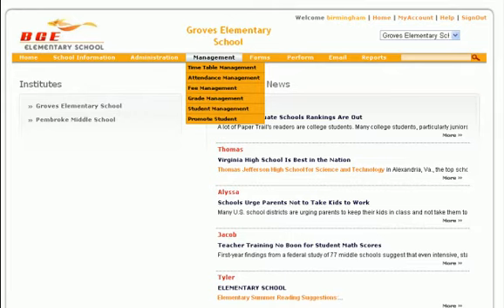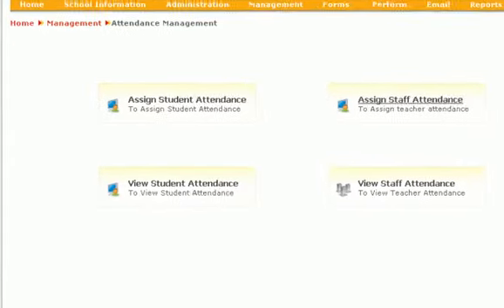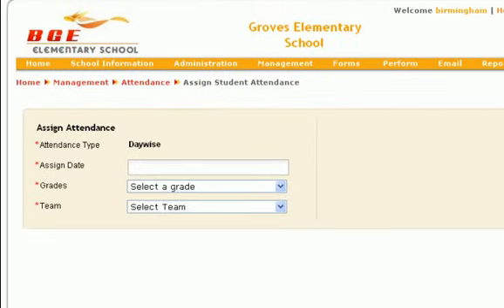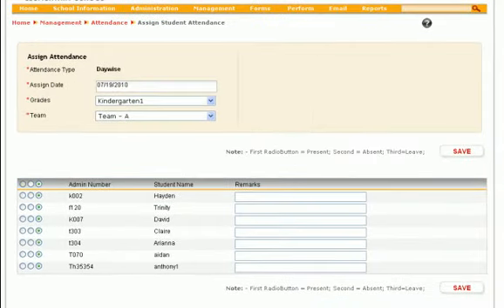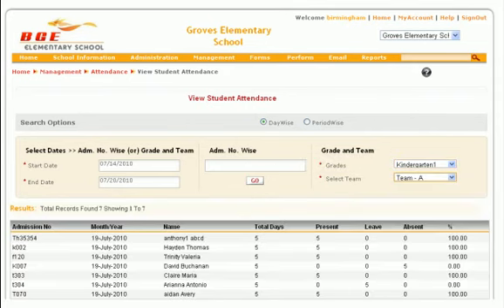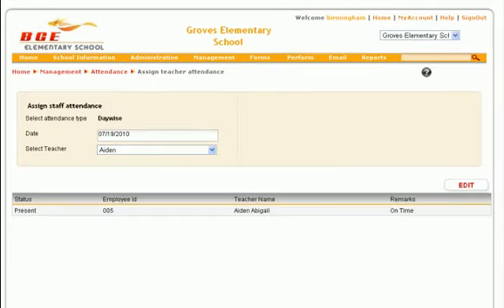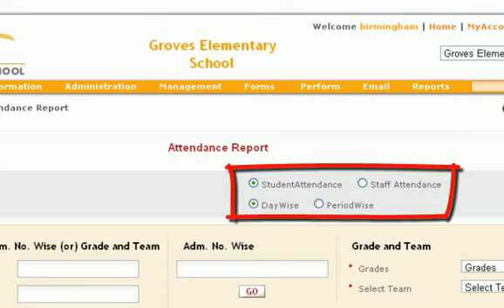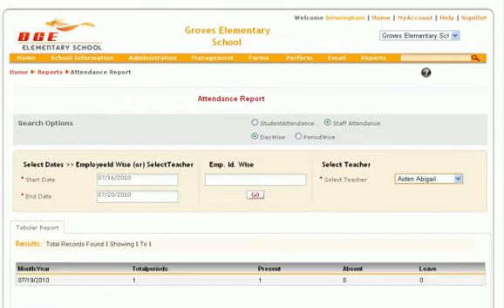Attendance Management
The Attendance Management module is designed to handle the attendance requirements of any educational institutions of all sizes from small to large organizations.
With this module, Student and Staff attendance becomes very easy to capture and maintain.